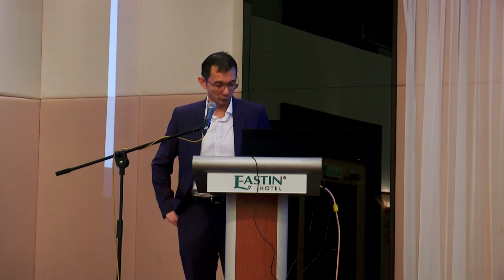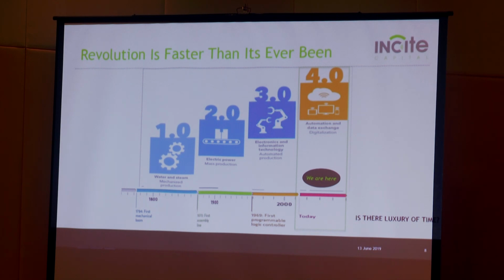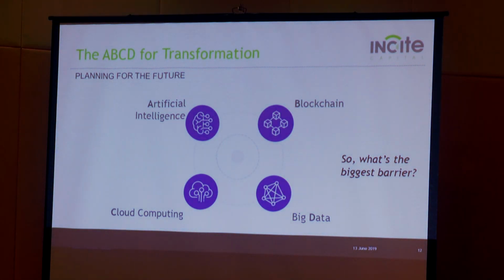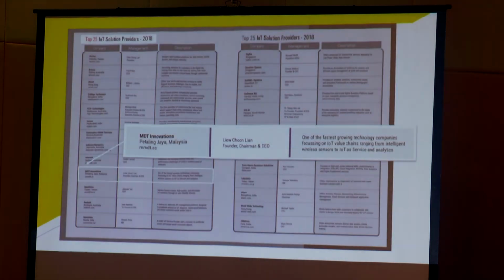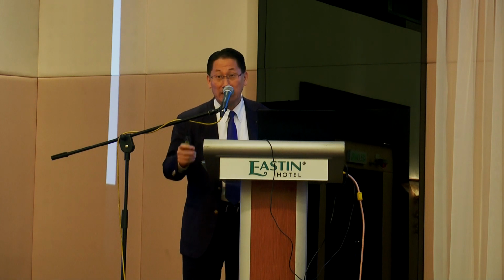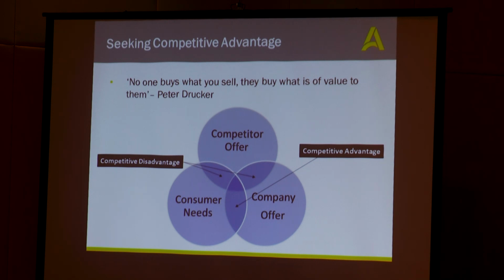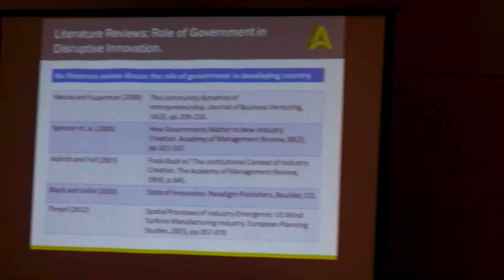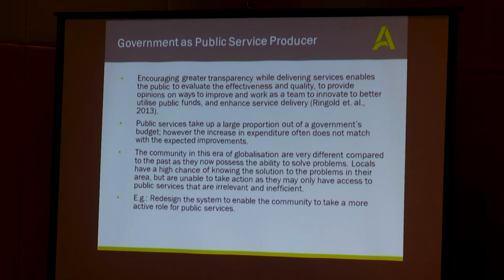MALAYSIAN ECONOMIC CONVENTION 2019 - SESSION 6 - 18TH JUNE 2019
SESSION 6 - INNOVATION & DISRUPTION
..BY UNIVERSITY MALAYA